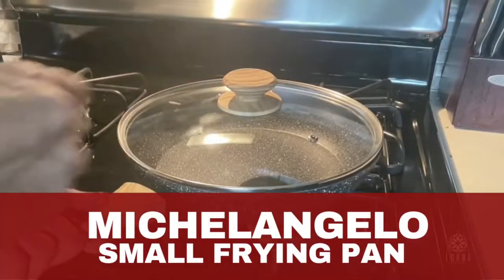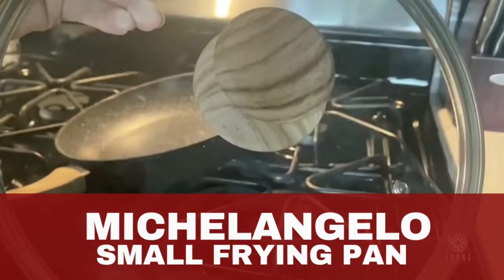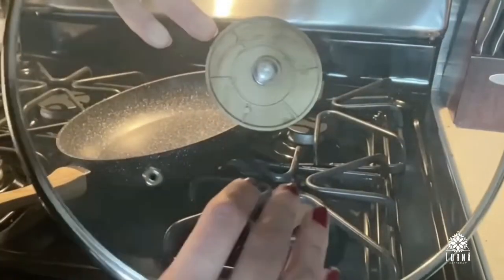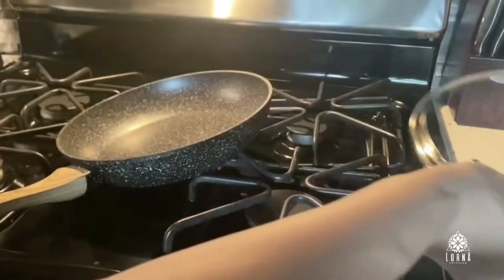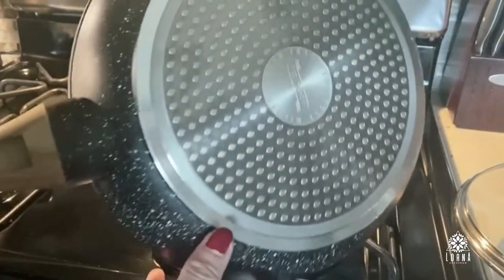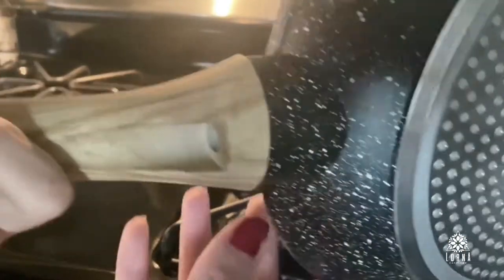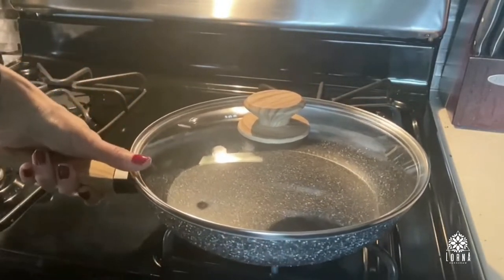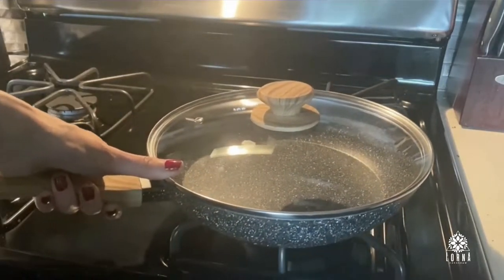MICHELANGELO Small Frying Pan Review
MICHELANGELO Small Frying Pan live video review by A-List Amazon Influencer and Singer-songwriter Lorna.

Small Frying Pan with Lid, 8Inch Nonstick Frying Pan with Bakelite Handle, 8 Inch Frying Pan Nonstick with Stone-Derived Coating, Nonstick Small Skillet with lid-8 Inch